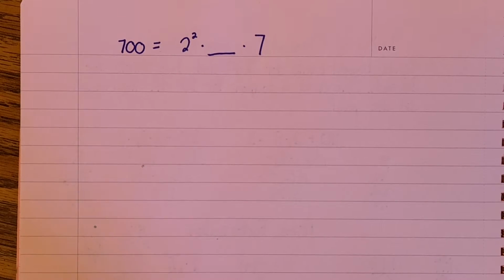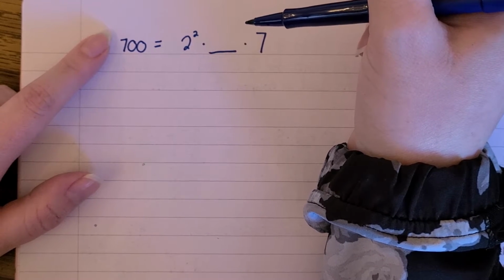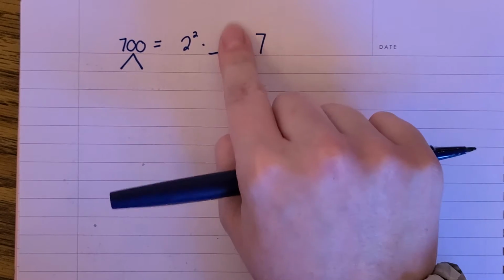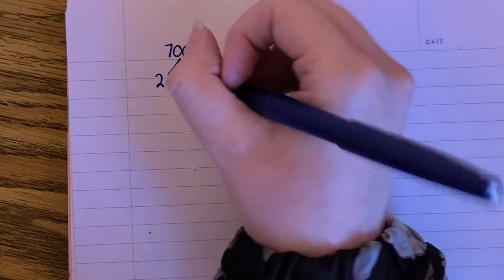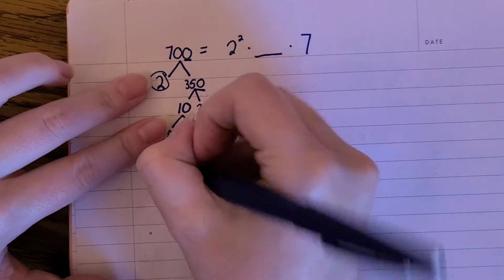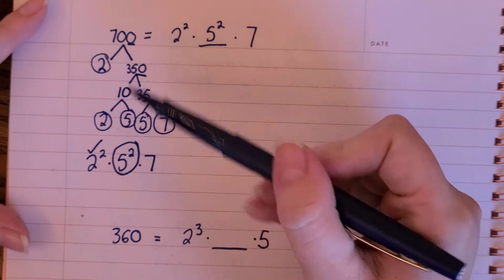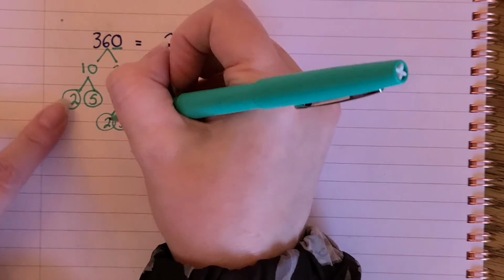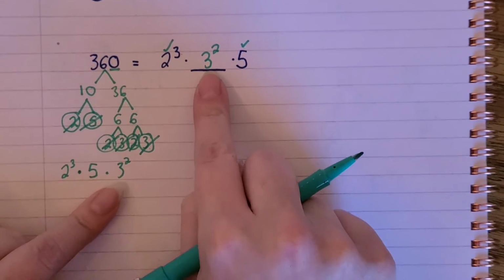Prime Factorization Missing #